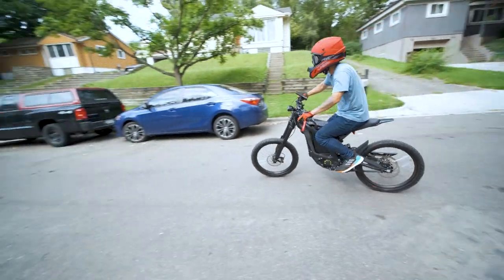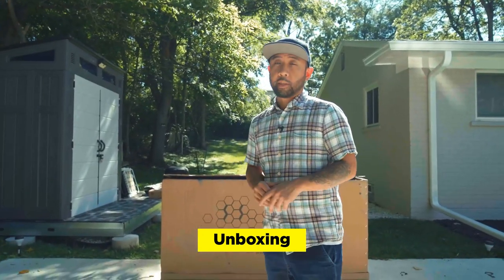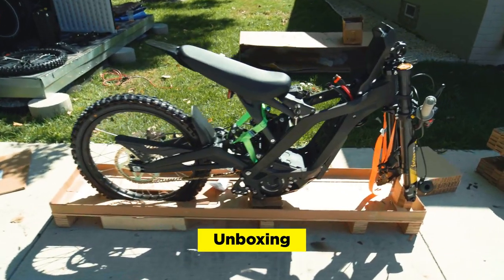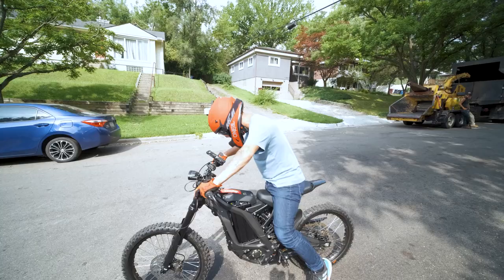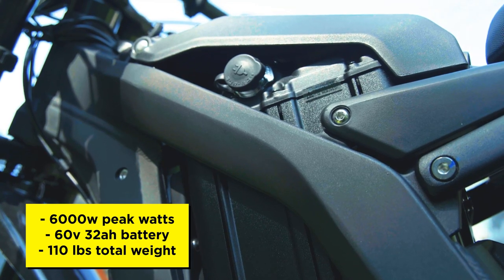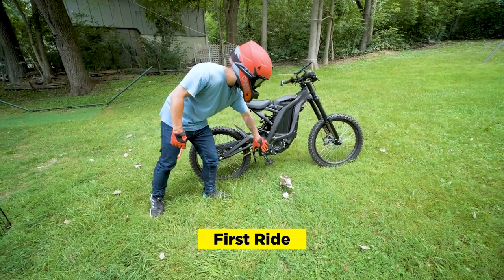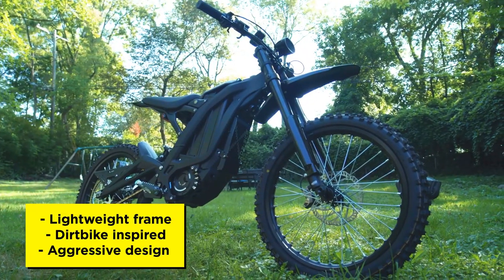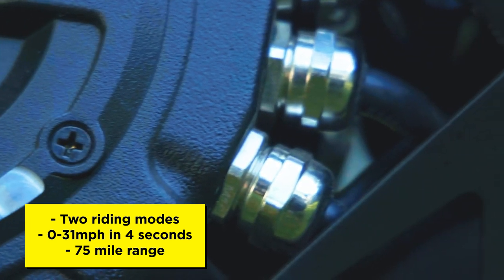2021 Sur-Ron X Black Edition First Impressions | RunPlayBack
The Sur-Ron is another one of the most popular electric bikes out right now next to the Onyx RCR and Super73. From it's dirt bike inspired design aesthetic to the powerful mid drive motor, the Sur-Ron is for those who crave off roading more than street riding. Despite providing the most bang for the buck in terms of price and performance, the Sur-Ron has been a target for those concerned about stricter ebike regulations due to their popularity on the streets. In this video, we'll discuss the features and let you know wether the Sur-Ron X Black Edition is worth the price.

0:00 Intro
1:06 Sur-Ron X Summary
1:50 Unboxing
4:39 Sur-Ron X Myths & Facts
6:04 Assembly
6:42 Walk Through
7:30 Specs
8:04 First Ride
12:45 Additional Specs
13:24 Performance
14:51 Comfort
16:53 Top Speed Test
18:55 First Impressions
23:00 Final Thoughts

ALL of My Camera Gear and Movies: